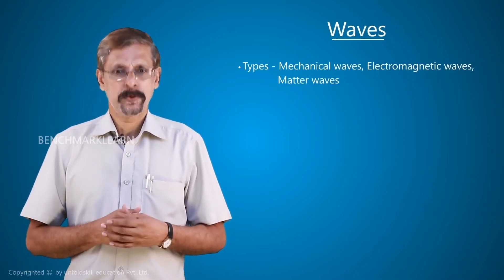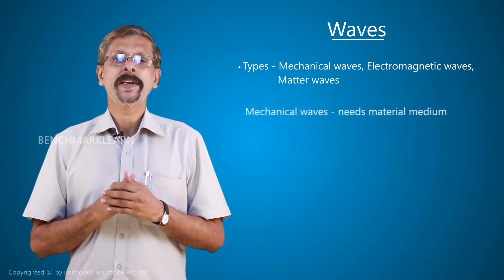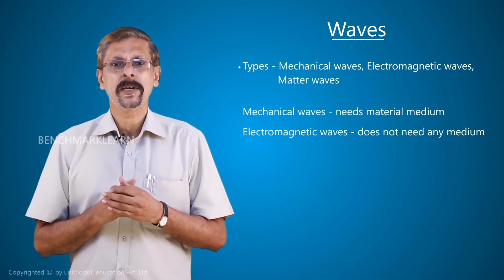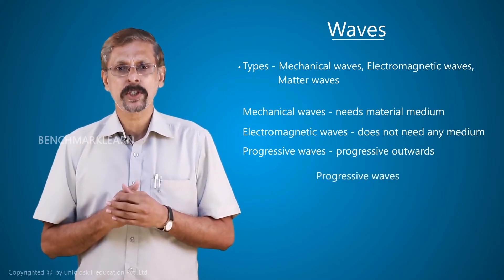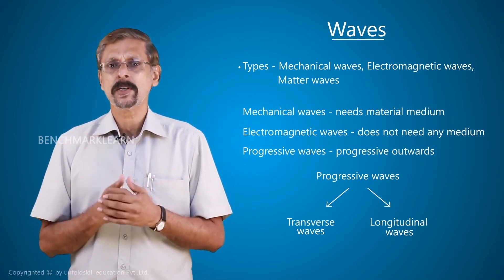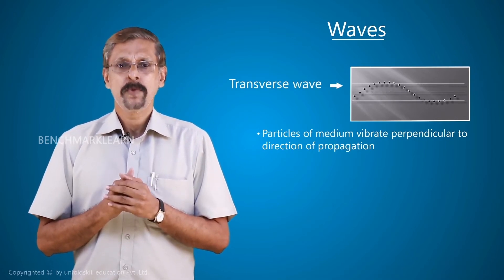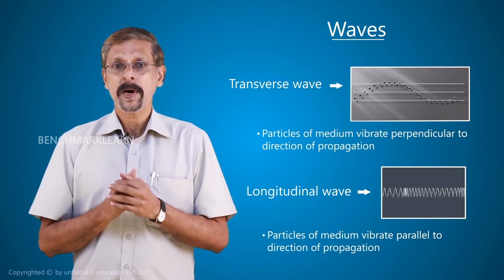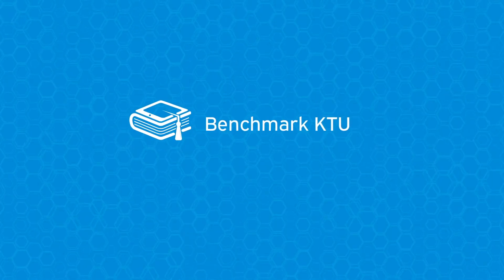Types of waves | Engineering Physics | Benchmark Engineering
Types of waves | Engineering Physics video lectures